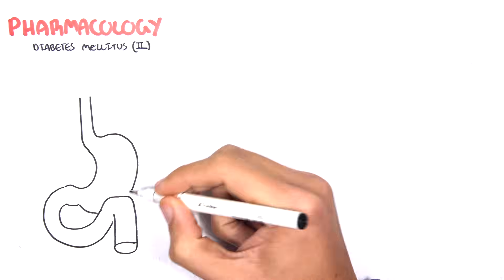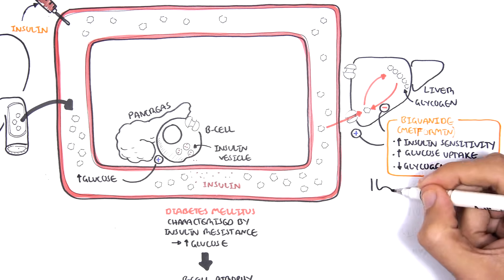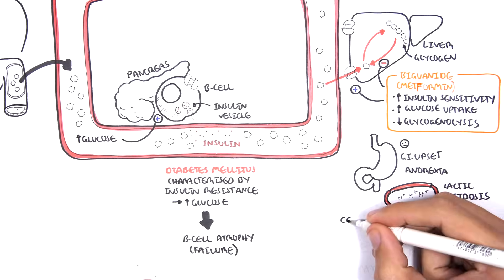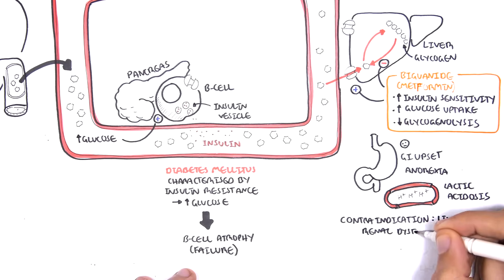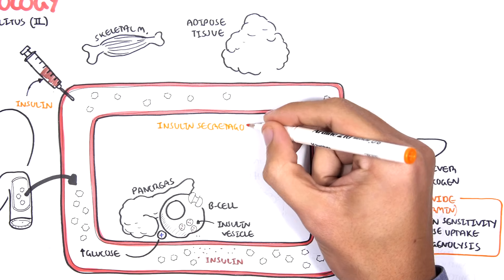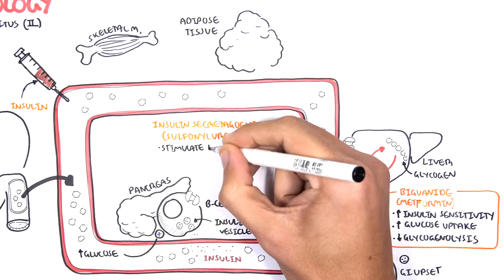Pharmacology - Diabetes Medication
Explore the pharmacology of diabetes medications, including insulin, metformin, sulfonylureas, and newer agents like GLP-1 receptor agonists and SGLT2 inhibitors. This video covers their mechanisms of action, clinical uses, and potential side effects for effective diabetes management.